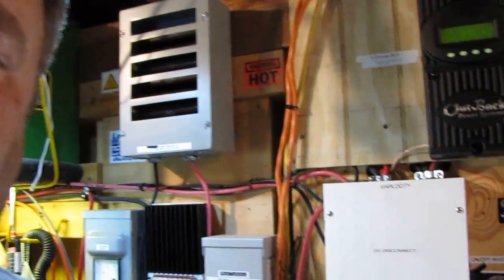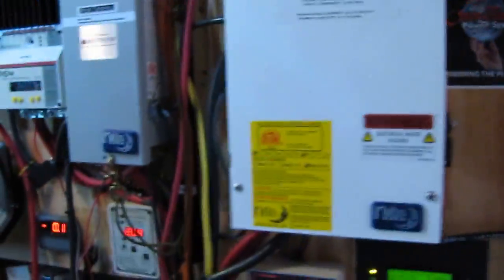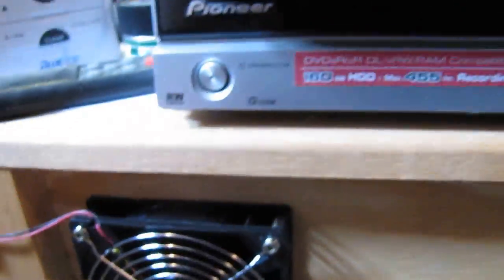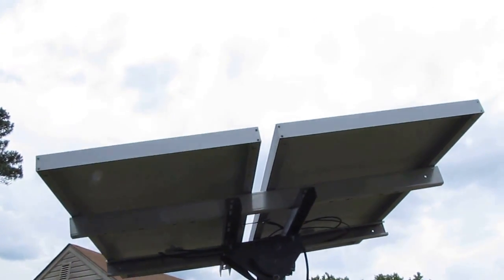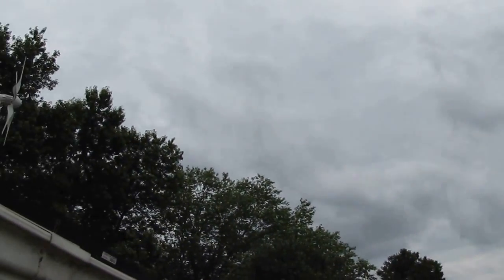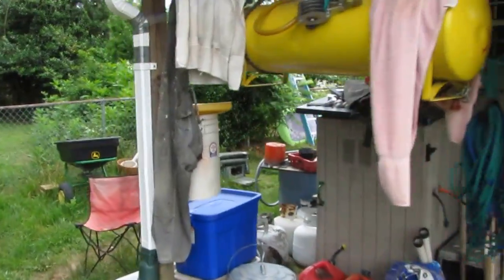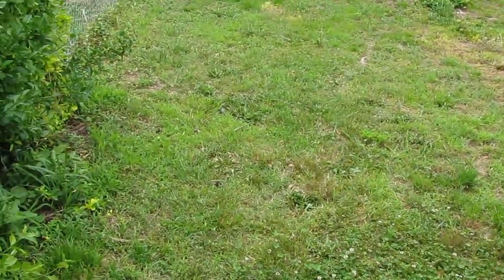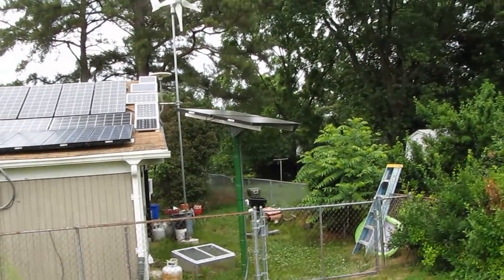Solar Power Update On a Cloudy Day In Virginia USA By kvusmc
This A Video Of Solar Power Out Put On A Completely Cloudy Day  Plus How To On Auxillary Mode On The OutBack FlexMax 80 MPPT Charge Controller  Thanks For Watching  Please Subscribe Kenny